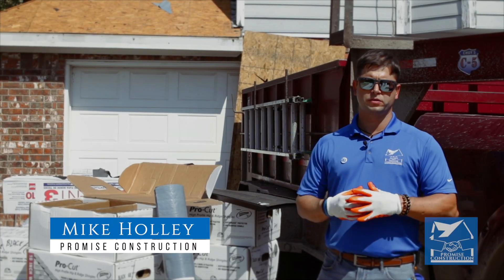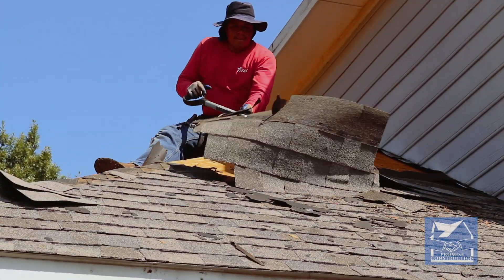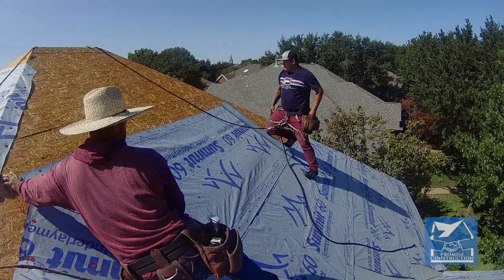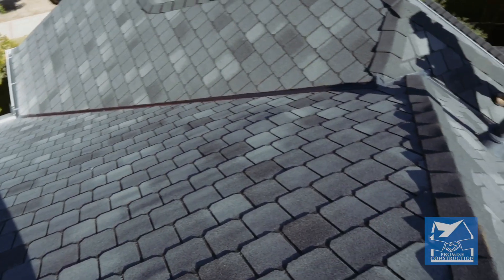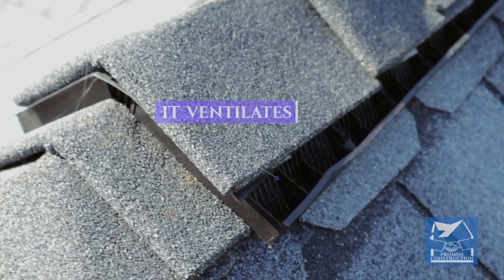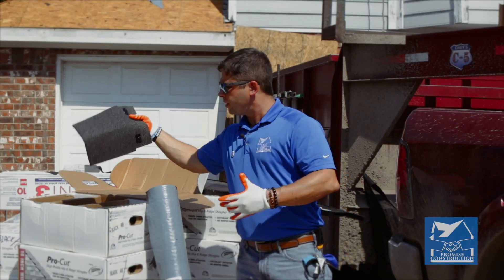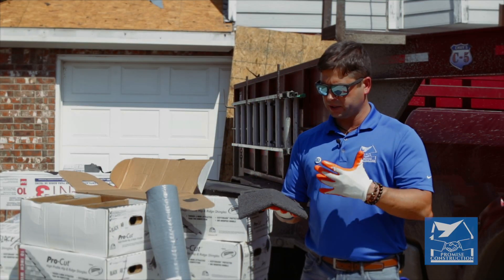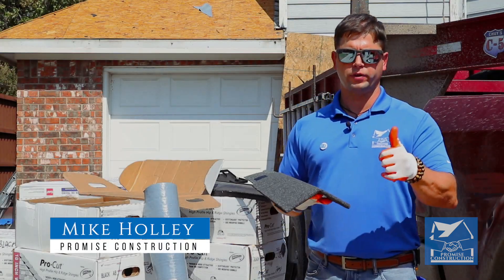Things you to check when upgrading roof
Shot & Edited by Francisco Moreno "El Silence" Instagram:@elsilence1